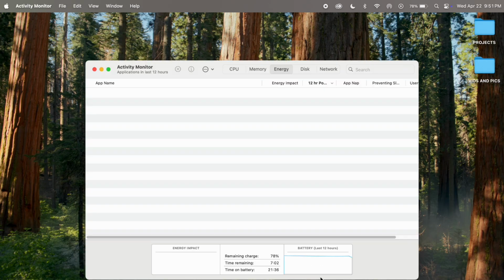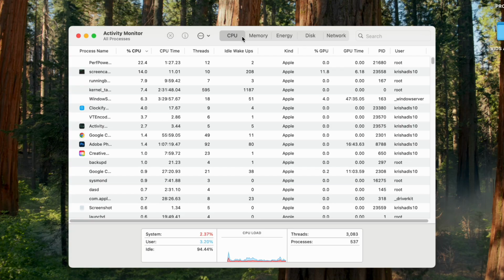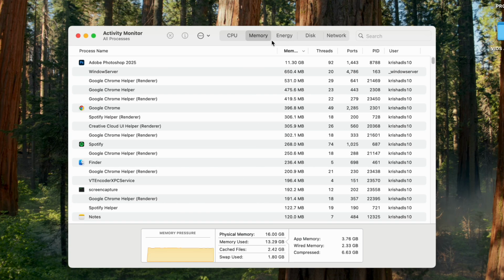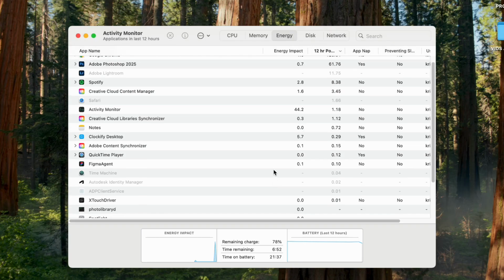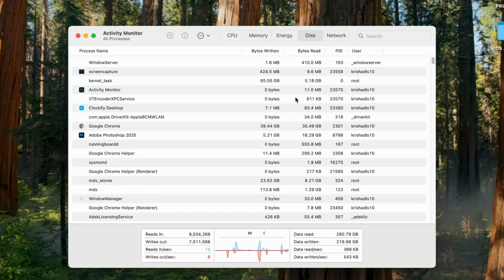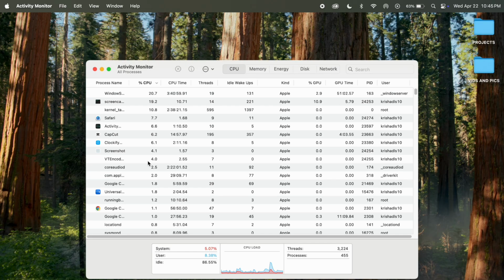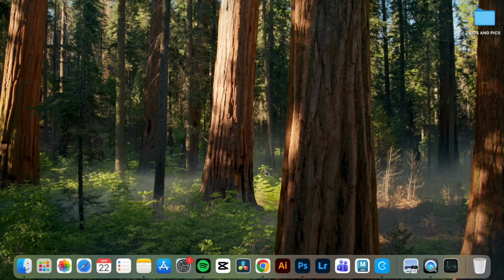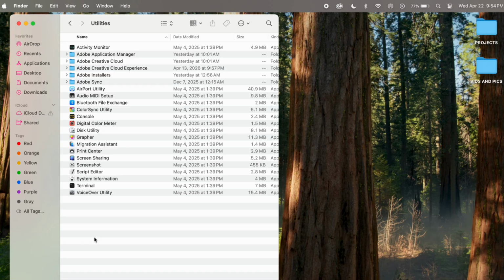How To Open Activity Monitor On MacBook (WORKING 2026!)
Learn how to quickly open Activity Monitor on your MacBook in 2026! This step-by-step guide shows the fastest methods to access Activity Monitor, check CPU usage, and monitor performance. Perfect for troubleshooting slow Macs or managing apps efficiently.